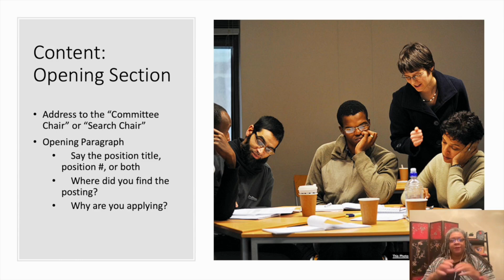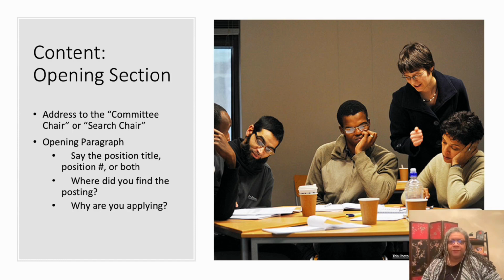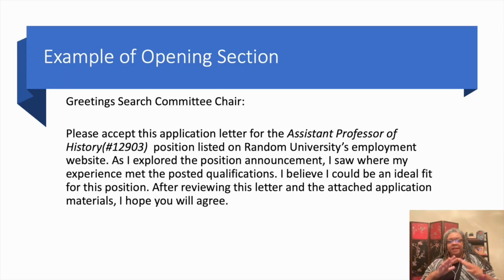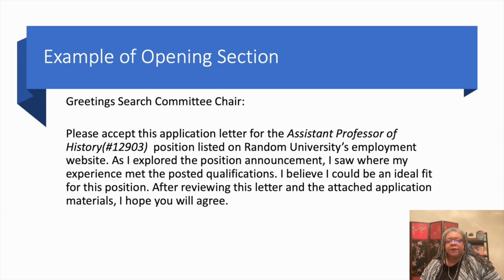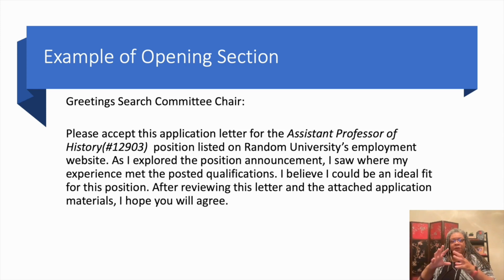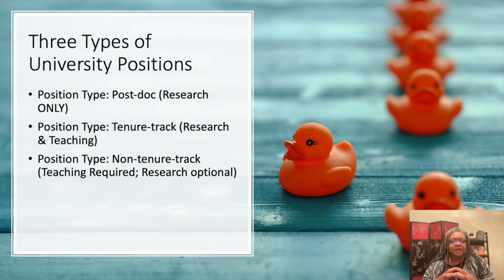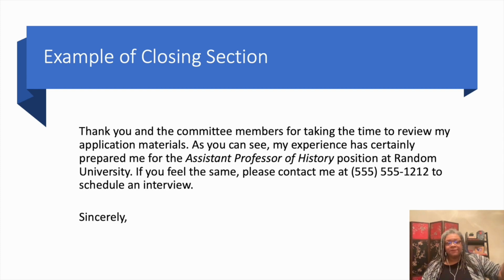Write a Cover Letter That STANDS OUT with These Expert Tips!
The video, How to Write a Cover Letter for Faculty Jobs, will help you with the application process for university faculty jobs. The purpose of the cover letter is to provide information that will help you get the interview. Faculty jobs can be competitive. Writing a cover letter that helps you stand out may help you get noticed by the faculty committee members.

 Dr. X

Contact | Dr. Xeturah Woodley, Harutex Advisors, LLC
The Profitable Educator

🔥Video Chapters 🔥

00:00 Introduction
00:33 Purpose of the Cover Letter
01:38 Content: Opening Section
02:25 Example: Opening Section
03:57 Three University Faculty Positions
04:35 Content for Post-doc Cover Letter
06:22 Content for Tenure-track Cover Letter
07:45 Content for Non-tenure-track Cover Letter
09:05 Content: Closing Section
09:34 Example: Closing Section
10:20 Final Tip from Dr. X
11:08 Good luck from Dr. X